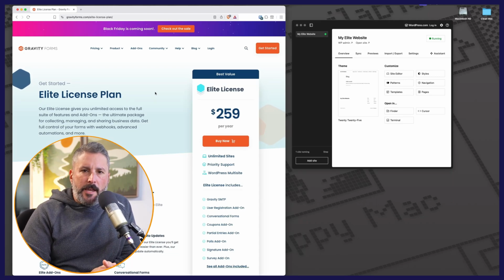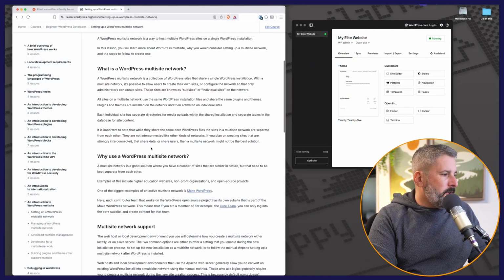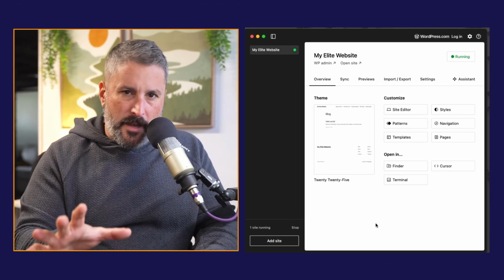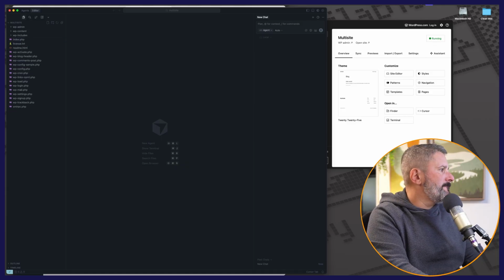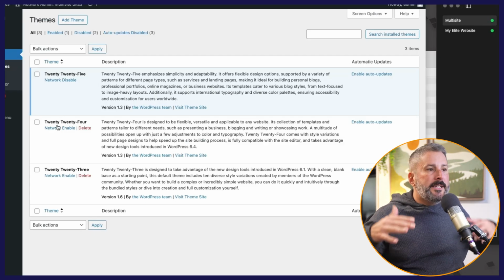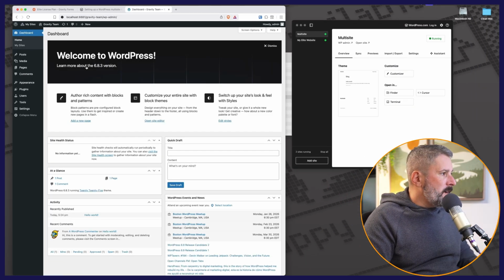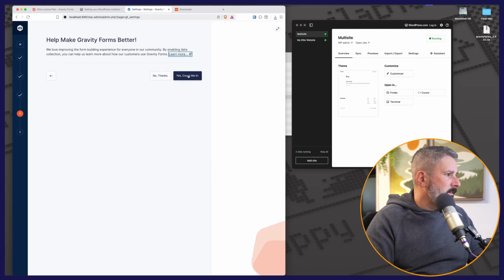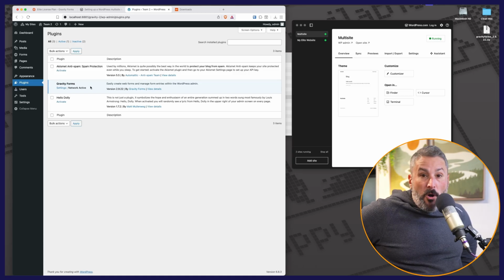Mastering WordPress Multisite with Gravity Forms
In this video, join Matt from Gravity Forms as he walks you through the setup and benefits of using WordPress multi-site, perfect for corporate, higher education, and agency environments. Learn the main advantages, configuration steps, and how the Gravity Forms Elite License enhances your multi-site experience.

Chapters:
00:00 Introduction to WordPress Multi-Site
01:10 Benefits of WordPress Multi-Site
02:53 Setting Up WordPress Multi-Site
04:45 Configuring Multi-Site Settings
08:44 Managing Themes and Plugins in Multi-Site
11:24 Adding and Managing Sites
13:38 Installing Gravity Forms on Multi-Site
16:45 Conclusion and Final Thoughts